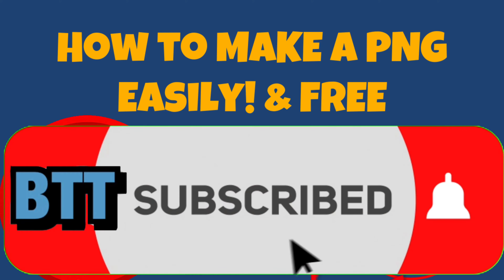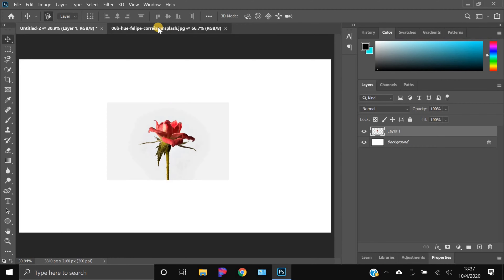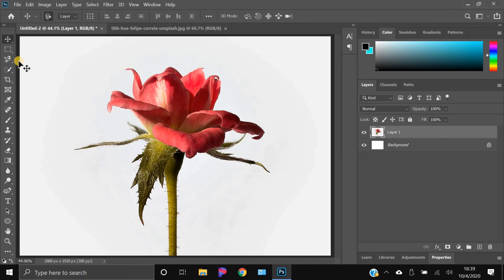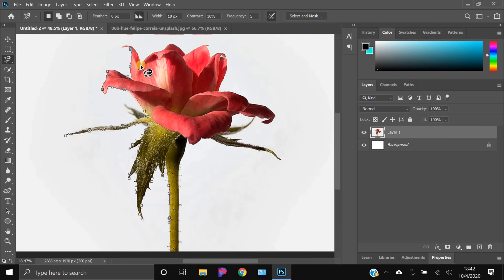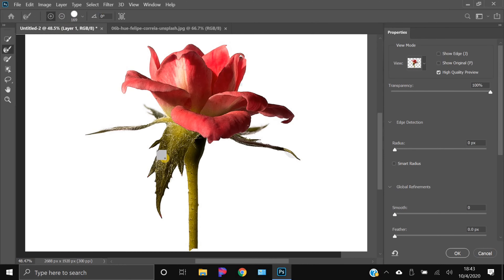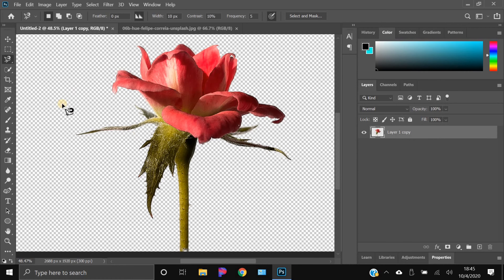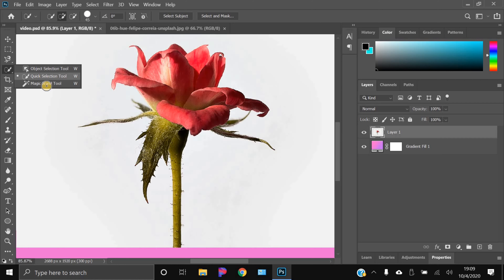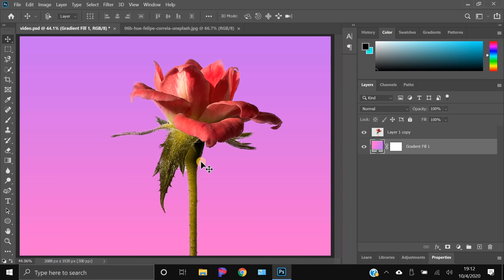How to Make Transparent Backgrounds in Photoshop!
THIS IS FREE! Go to photopea.com to use it as an alternative if you do not have photoshop.